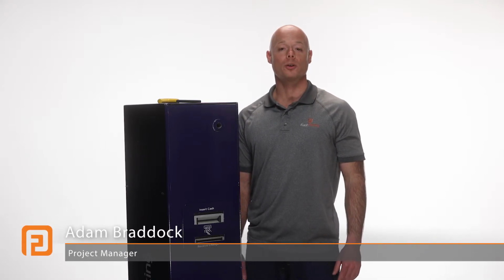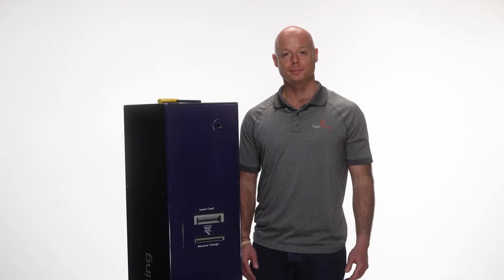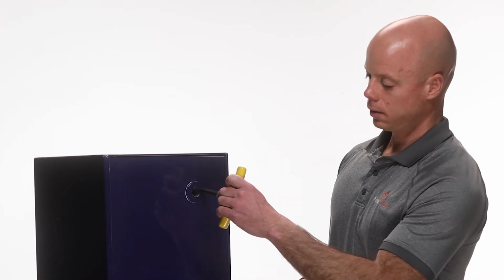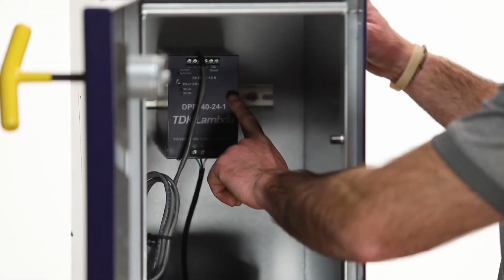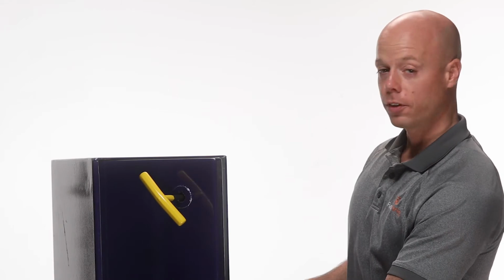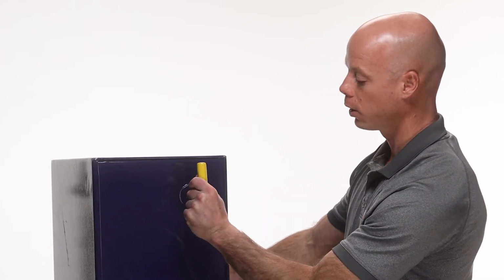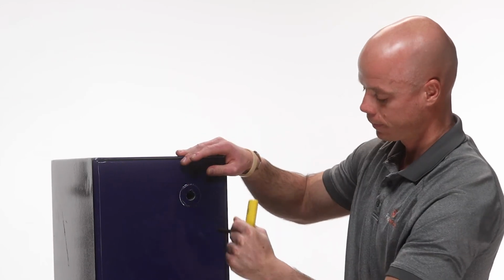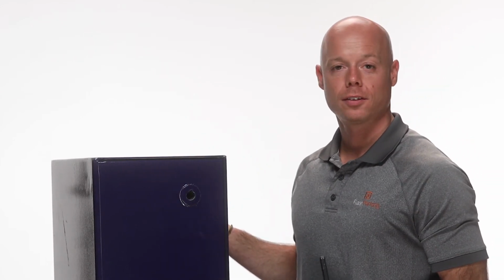Cash Machine Maintenance Intro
This intro video introduces our two Cash Machine options—Bill Note Recycler or Exact Change Only—and the various use cases. The video also shares the name and location of the main components of the Bill Note Recycler.